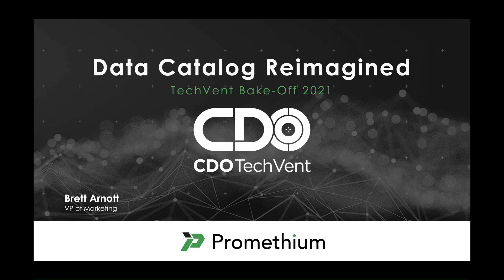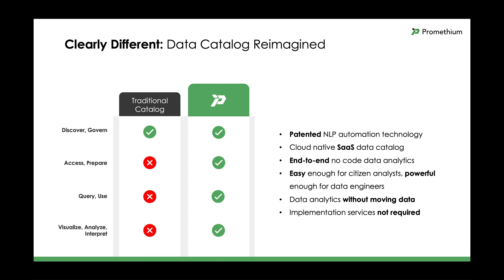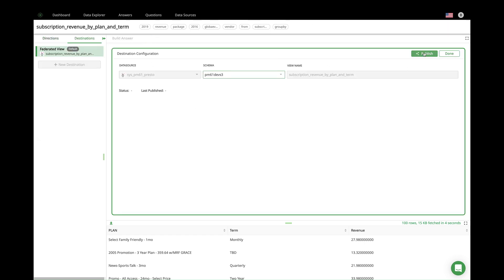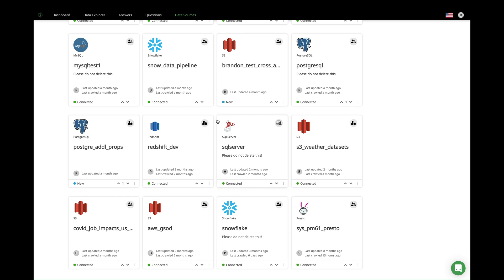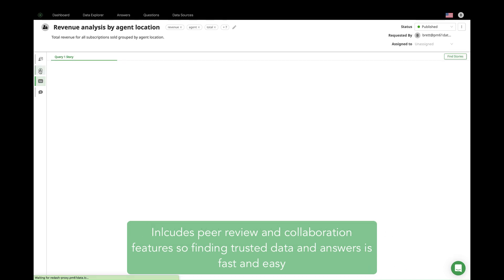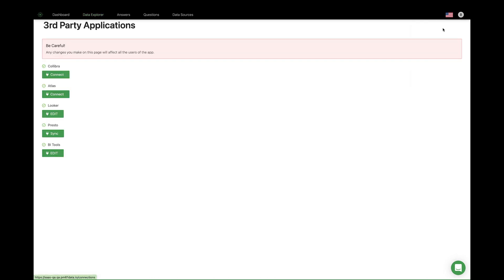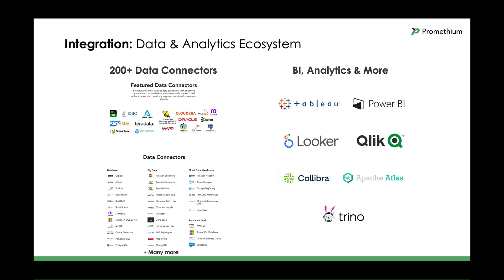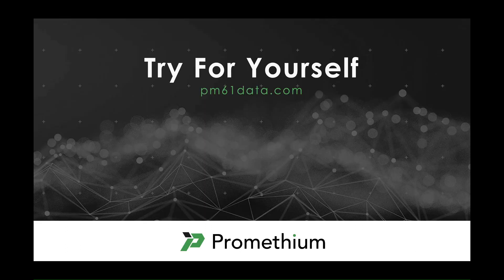Promethium Data Catalog Demo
Promethium highlights its key differentiators and capabilities for the CDO TechVent on Data Catalogs (December 15, 2021). Use this link to evaluate each data catalog in the playlist When you submit the form, you will receive a custom report that shows how you scored each product versus everyone else.